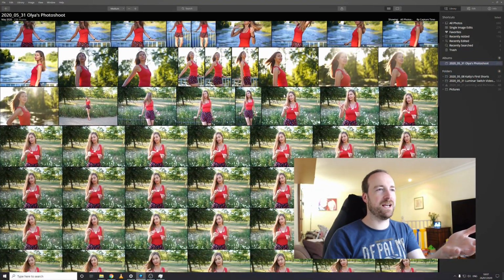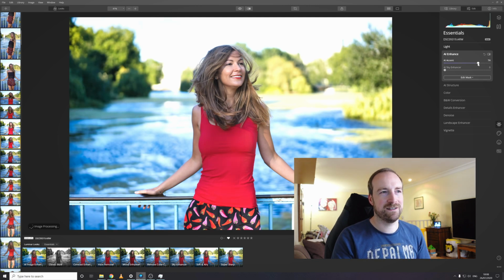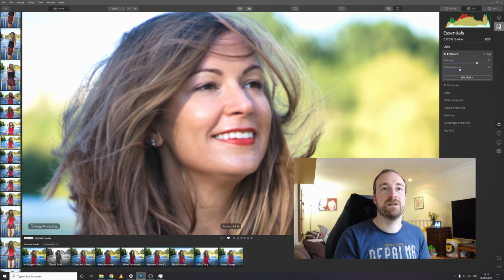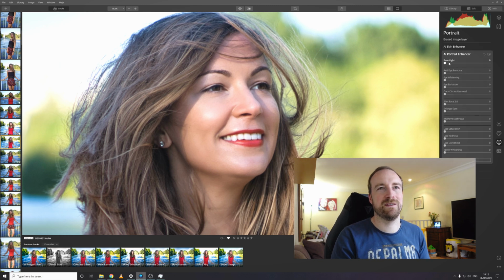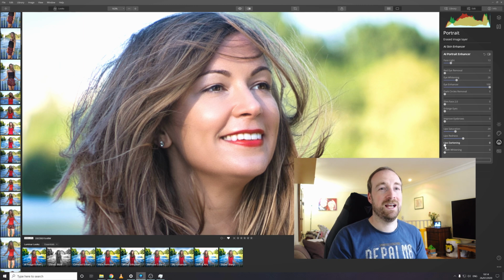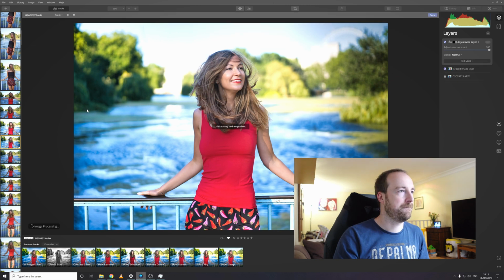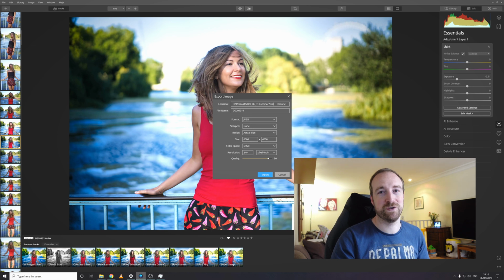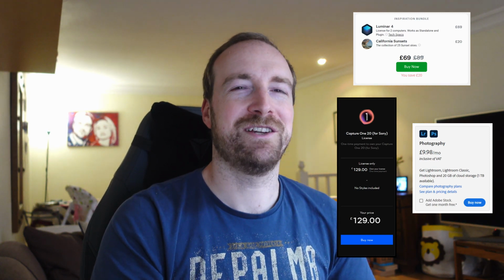Quitting Adobe - Can I switch from Lightroom to Luminar 4?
Continuing my series of finding single-purchase alternatives to Adobe's subscription-only products, this time I try to find a good substitute for Lightroom. Being the main recommendation from the internet, and at a quite friendly price (£69), Skylum Luminar 4 has popped up on my radar. I go on a photoshoot with a friend, and then edit some of those pictures in a similar way that I would with Lightroom, and see if the results are as good.

Thanks to Olya for modelling for these pictures, you can find her on Instagram at: @olya_lo

And thanks to my film crew Svitlana and Katty for the extra footage.

0:00 Intro
0:51 Olya's Instagram
1:12 Photoshoot
2:25 First Impressions
3:13 Example Edit
5:43 Healing Brush
6:41 AI Portrait Features
9:10 Gradients
11:07 Conclusions
12:21 Price Comparison
13:12 Outro

Equipment Used:

Sony A7iii with 24-70mm GMaster and 55mm f1.8 lenses
Sony ZV-1
Rode Wireless Go
Rode Videomicro